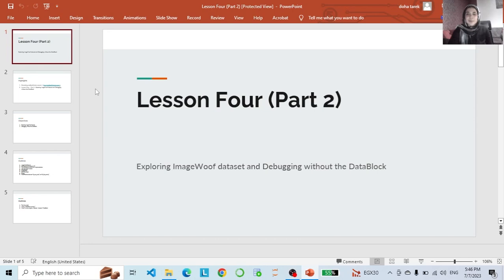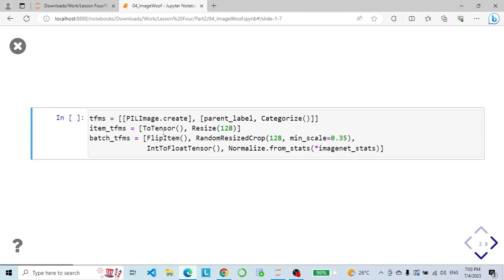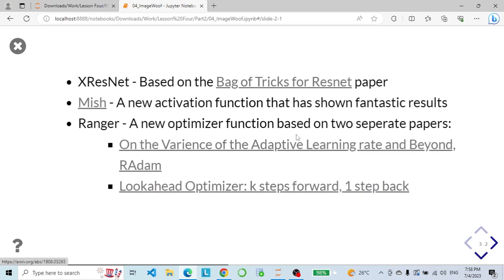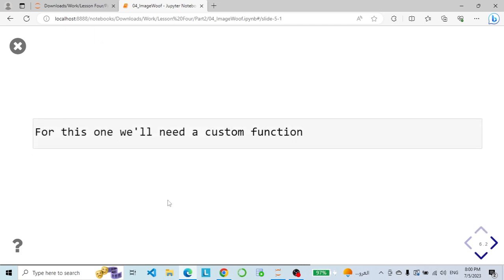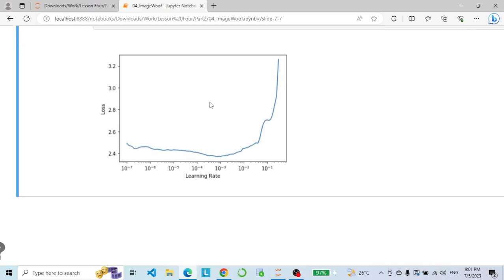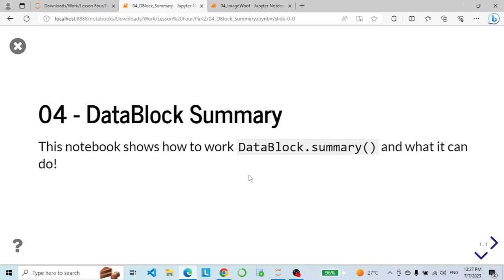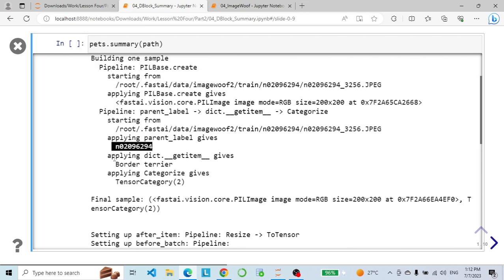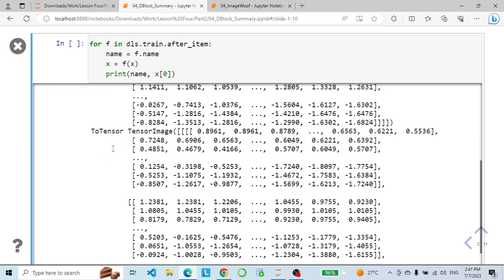Lesson 4 Part 2 - fastai - Exploring ImageWoof dataset and Debugging without the DataBlock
In this video, I will be exploring the ImageWoof dataset and then using DataBlock.summary() to summarize our data before debugging without a DataBlock. We'll discuss how to use the summary information to identify any potential issues with our dataset and look at ways of debugging without a DataBlock.

Objectives:
1.  Exploring ImageWoof dataset
2. Debugging without the DataBlock

2. Lesson Four – Part-2: Exploring ImageWoof dataset and Debugging without DataBlock

Chapters:
00:00 Introduction
00:47 Explore ImageWoof dataset
2:14 Working with low level API
5:53 The architecture and the new implementations
6:51 XRestnet50
7:23 Mish activation function
8:21 Self Attention
8:40 MaxBlurPool
10:17 Build the model
11:11 Ranger
12:17 difference between ‘fit_one_cycle()’ and ‘fit_flat_cosine()’
14:18 Train the model
14:56 What’s DataBlock.summary()
18:41 What if we are using the ‘datasets’ instead of ‘DataBlock’